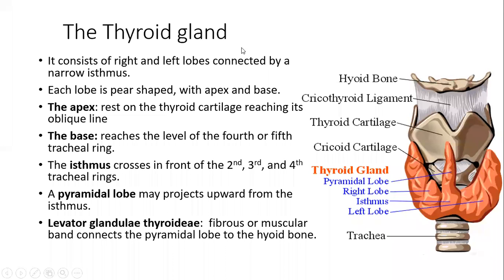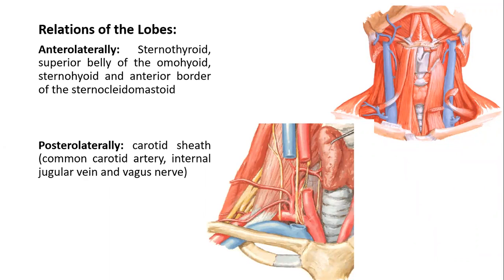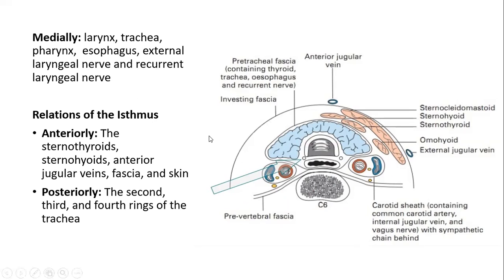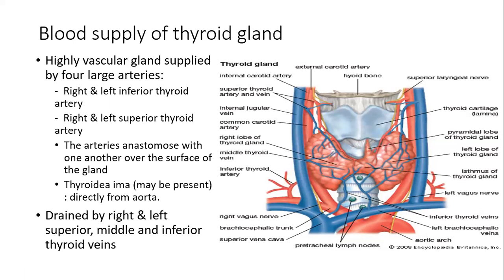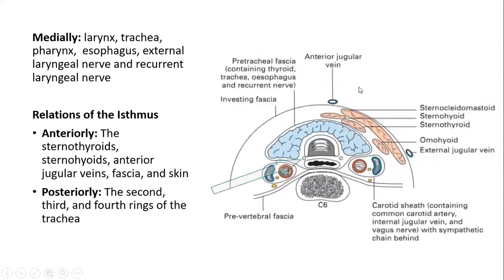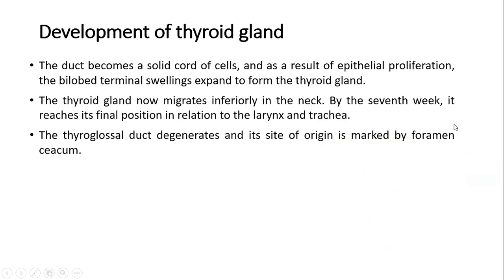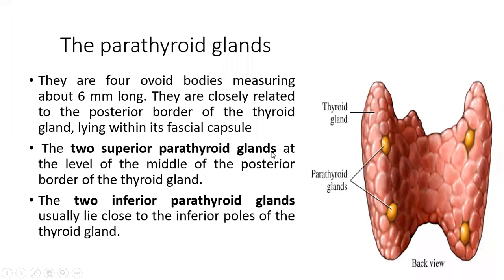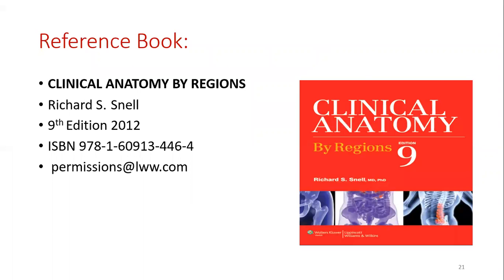Endocrine || Gross and developmental anatomy of Thyroid and Parathyroid glands || Dr. Yusuf